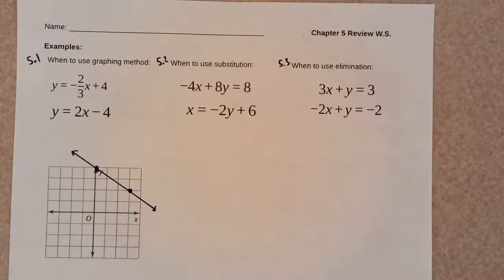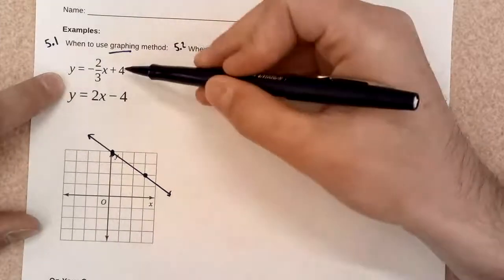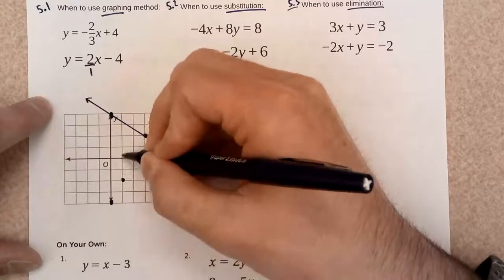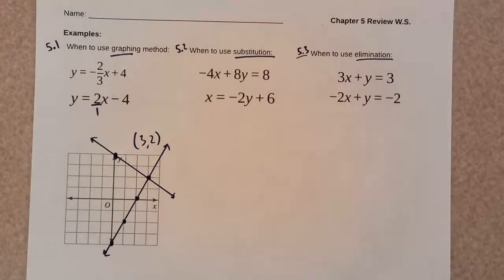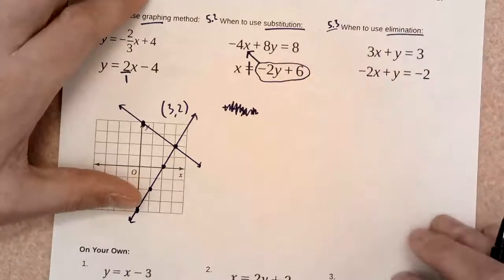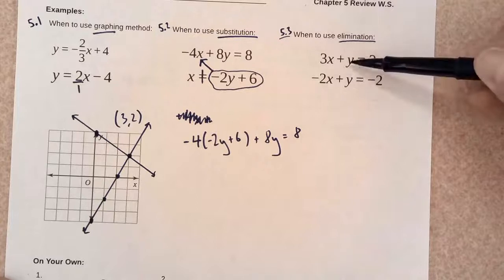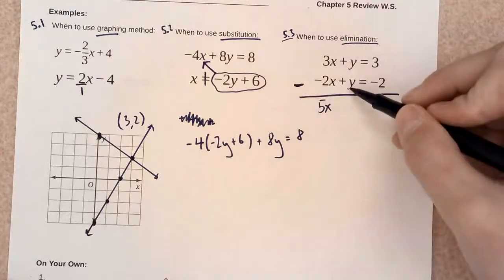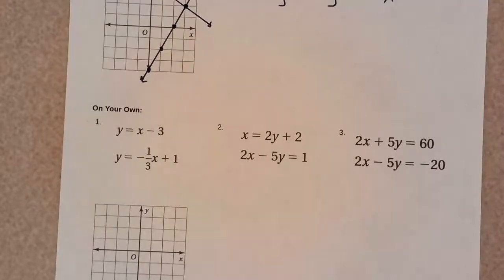Chapter 5 Review Worksheet Pt.1